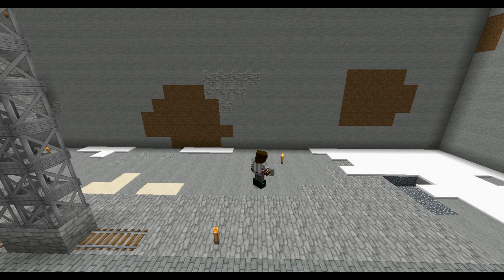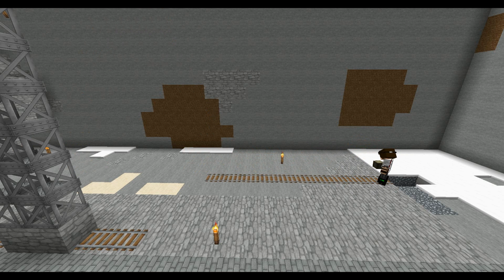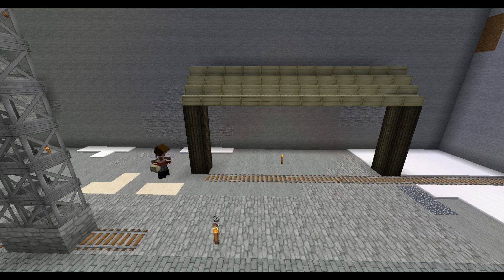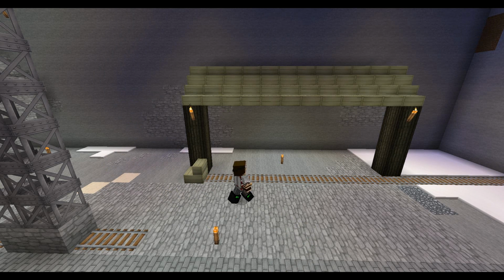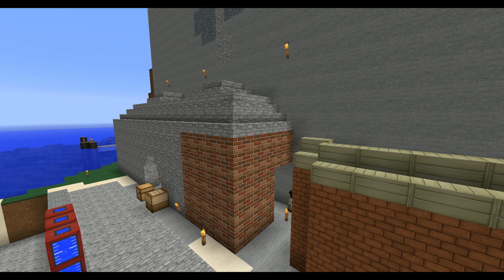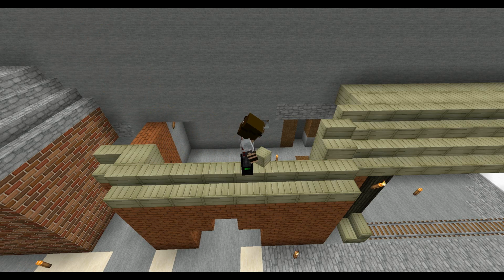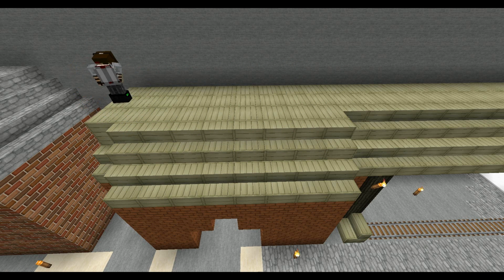Lets Build Minecraft FTB - Shipyard Part 3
In part 3 we finish some support buildings and clean out the drydock. Probably one of the most boring tasks I've ever bothered to do!!